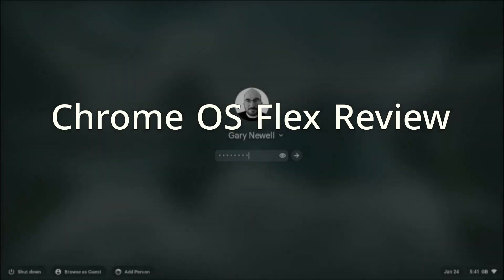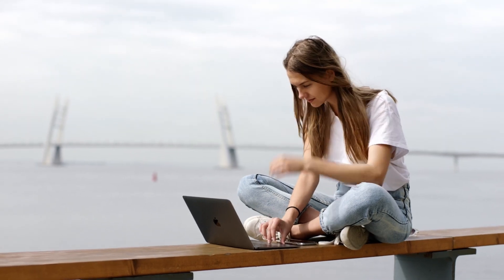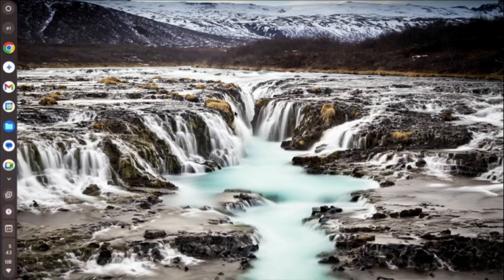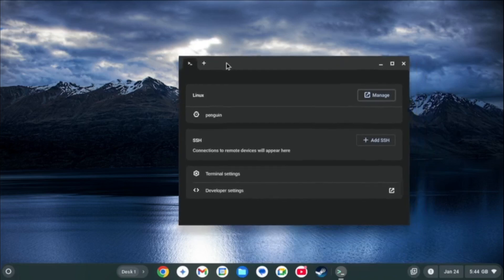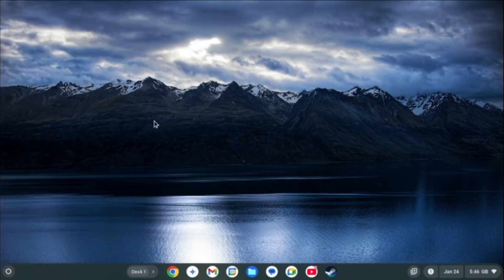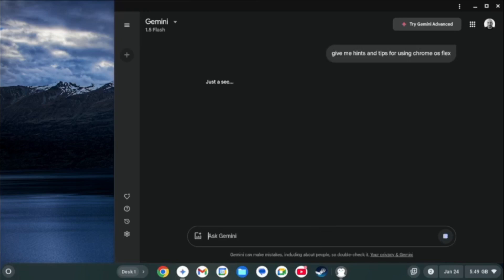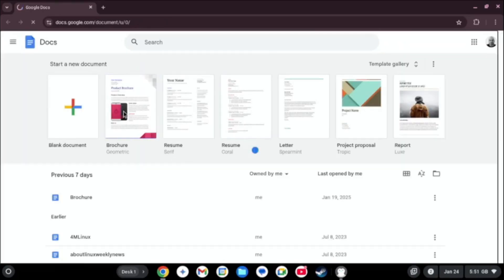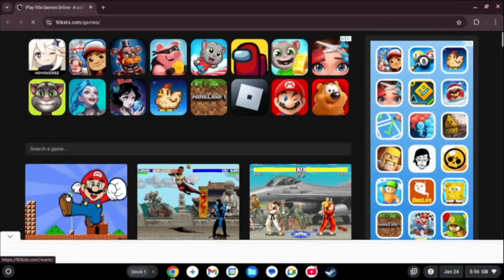ChromeOS Review - A Windows Alternative For Casual Users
flatpak install flathub com.valvesoftware.Steam

flatpak run com.valvesoftware.Steam